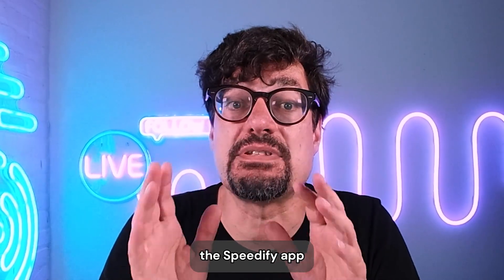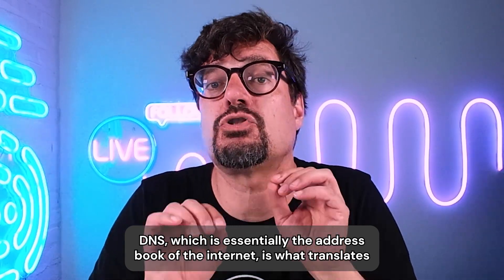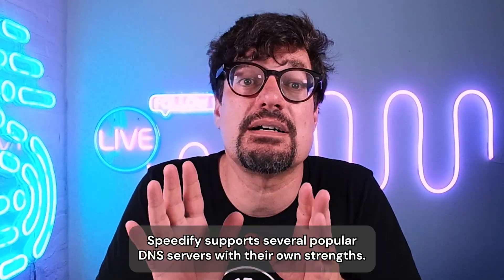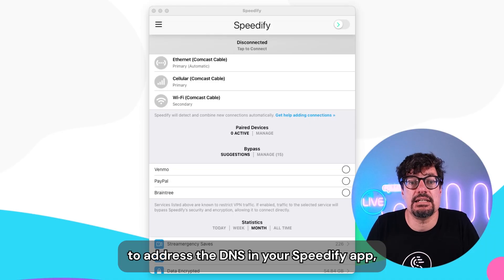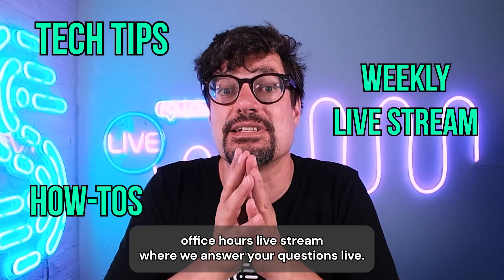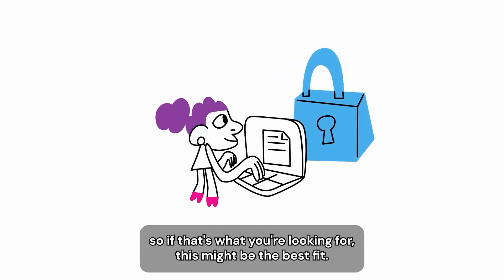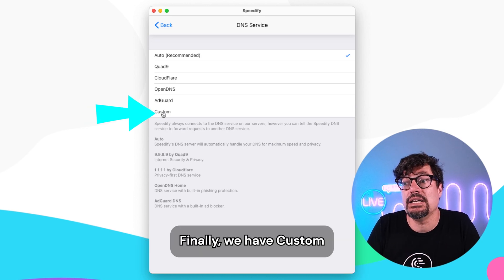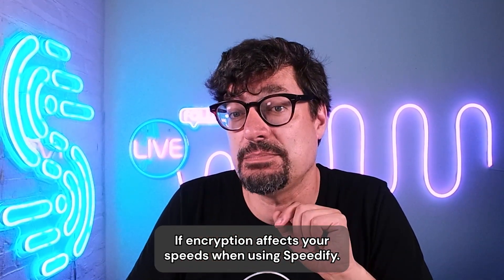How to change DNS to AdGuard, Google, Quad9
Did you know your DNS can block ads at the network level before they hit your iPhone, Android device, or your computer? Learn how to set your Domain Name System protocol in Speedify to options like AdGuard, Google 8.8.8.8, Cloudflare Quad9, Cloudflare Quad One, OpenDNS, or even a custom DNS.